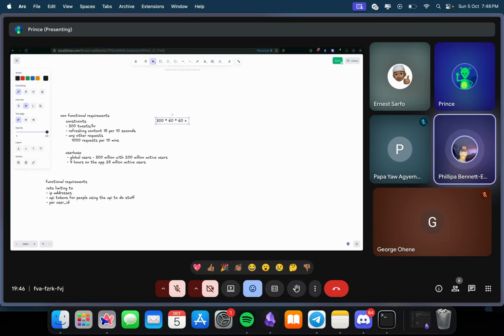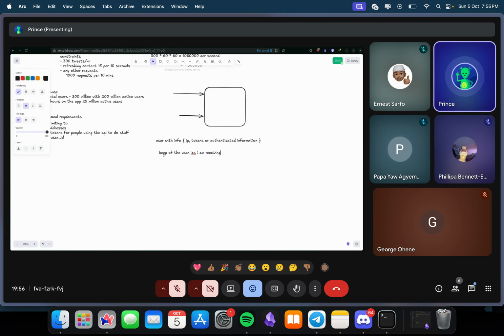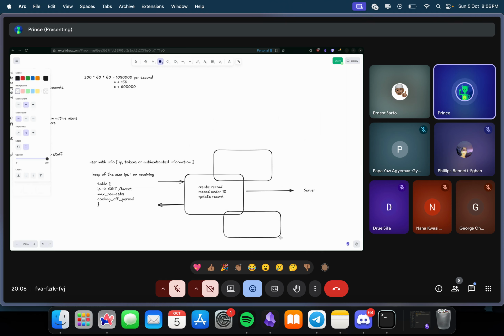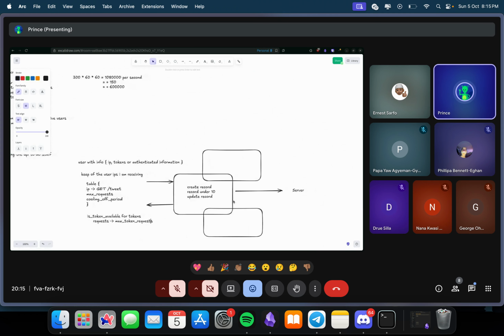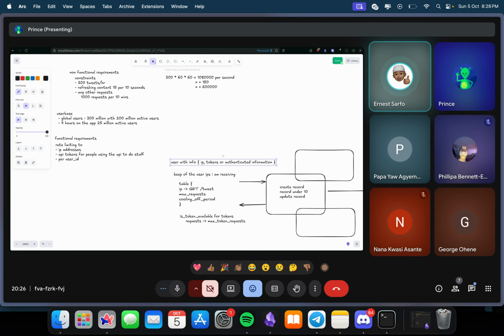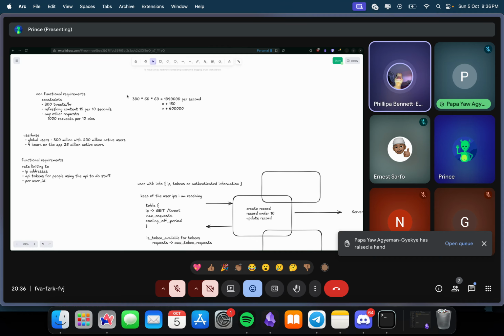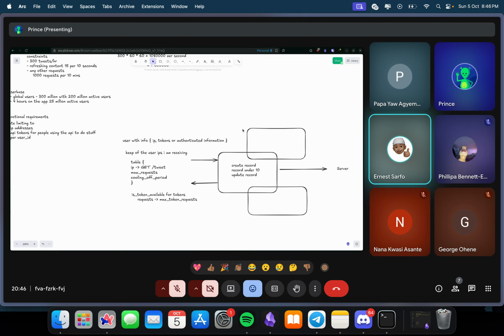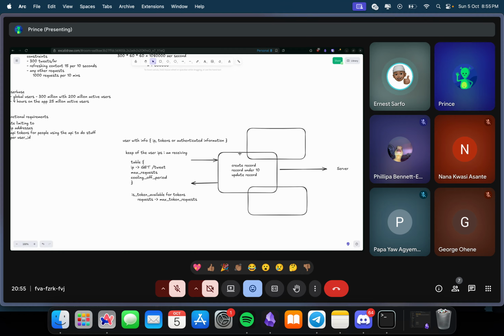Cracked - Weekly System Design Interviews (Prince)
Join Prince as he designs a Rate Limiter for a social media app like Twitter.

These environments are friendly and meant to be fun and free.

Reviews, suggestions and comments on the design and design intervew process are welcomed.